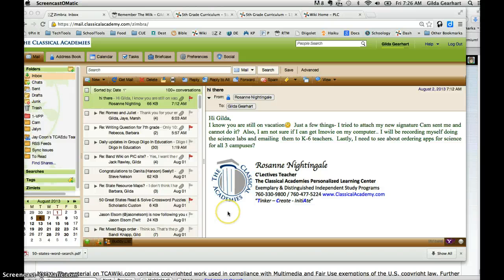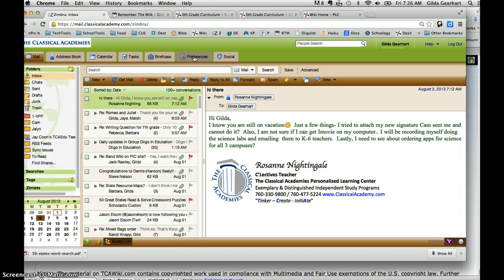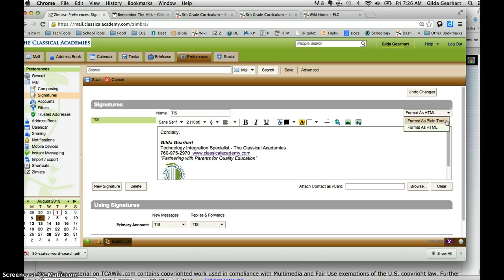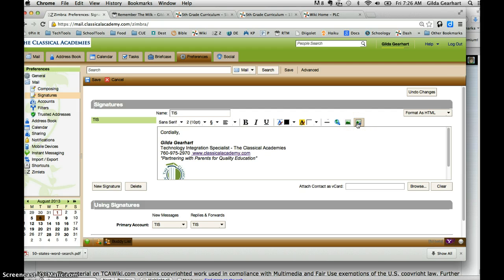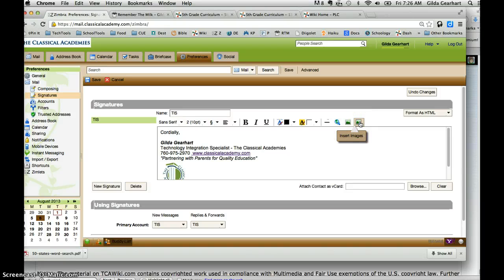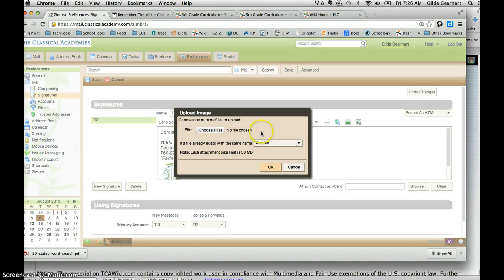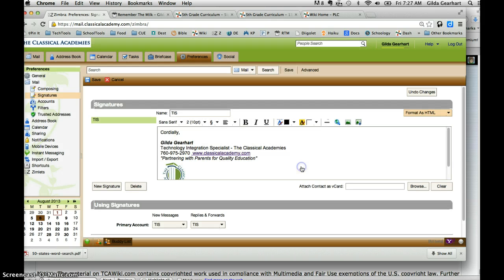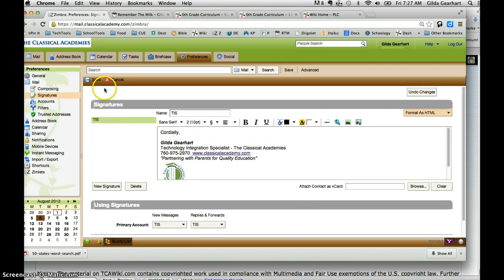Signatures in Zimbra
How to add an image signature.